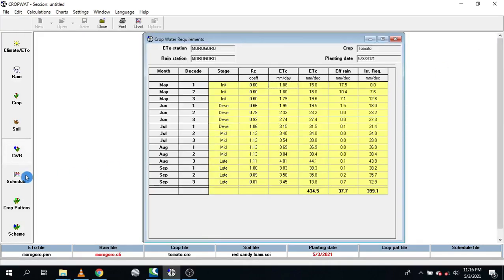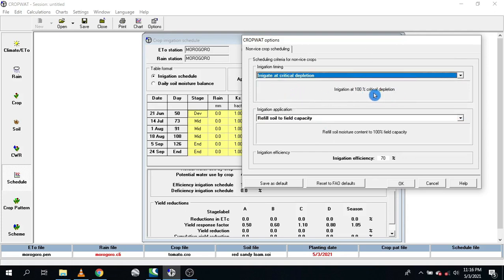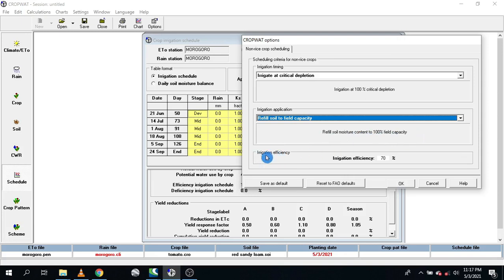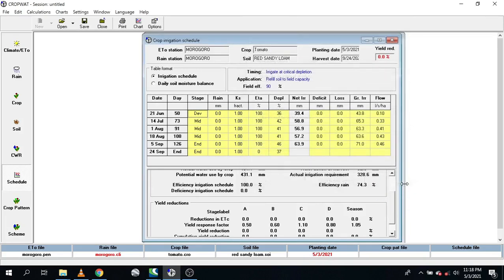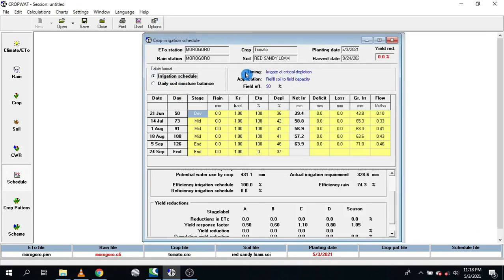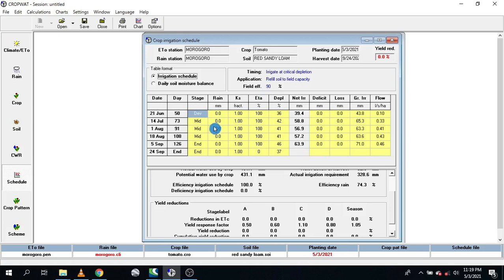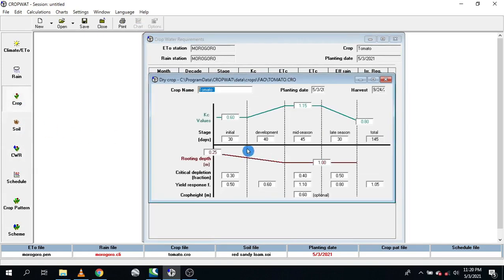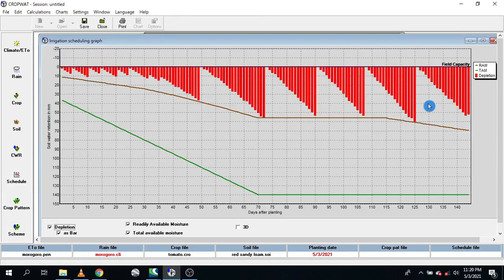How to Calculate Crop and Irrigation Water Requirement Using CROPWAT 8.0 and CLIMWAT 2.0 [Part - 5]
In this CROPWAT 8.0 Software (English Version) and CLIMWAT 2.0 Tutorial, we are going to learn how to calculate crop water requirements and irrigation requirements by using parameters like crop evapotranspiration and reference evapotranspiration.

CROPWAT 8.0 is a decision support tool developed by FAO for the calculation of crop water requirements and irrigation requirements (by using parameters like crop evapotranspiration and reference evapotranspiration) based on soil, climate, and crop data. While CLIMWAT 2.0 allows the calculation of crop water requirements, irrigation supply, and irrigation scheduling for various crops for a range of climatological stations worldwide.

In addition, the program allows the development of irrigation schedules for different management conditions and the calculation of scheme water supply for varying crop patterns. CROPWAT 8.0 and CLIMWAT 2.0 can also be used to estimate crop water requirements and irrigation requirements for single crop irrigation and multiple crops in the same scheme.